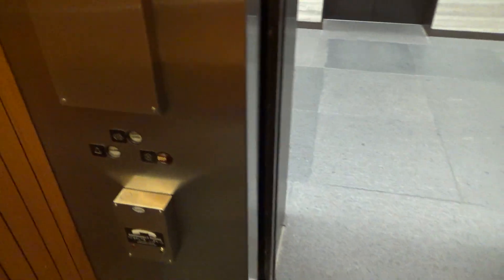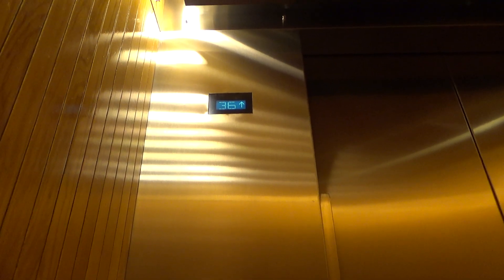Westinghouse/Schindler PORT Traction Elevators (High Rise) at One Oxford Centre, Pittsburgh, PA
Recorded: 5/28/2018

These are the high rise elevator, which (at the time of the video) were in the process of a Schindler 6400 mod.  This car was original, except for that it was on a PORT dispatcher.  Since then, to my knowledge, the mod was completed.

Elevator Facts

Brand: Westinghouse
Modded By: Schindler
Destination System: PORT
Hoist: Traction
Fixtures: AE
Type: Passenger
Capacity: 3500 lbs